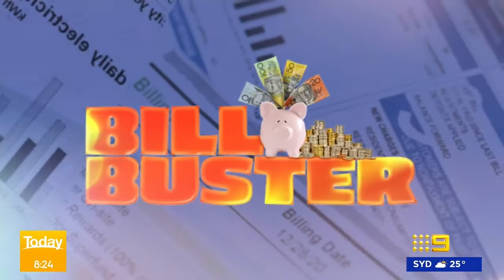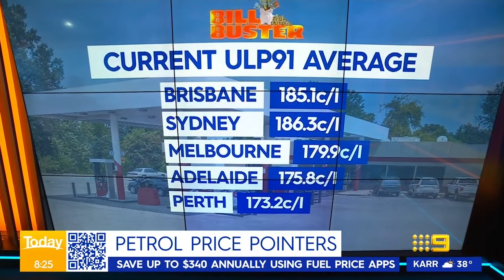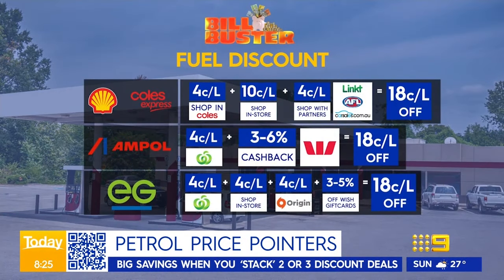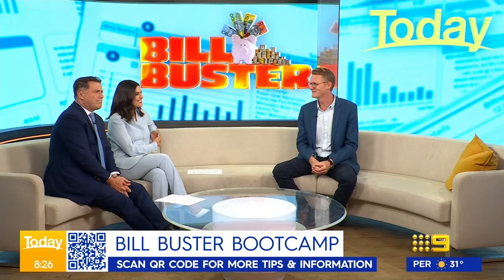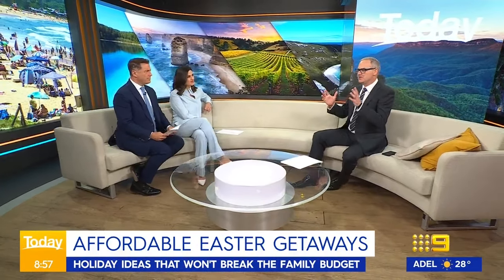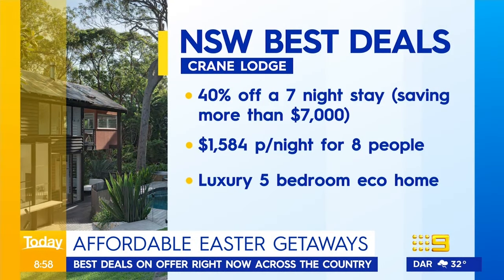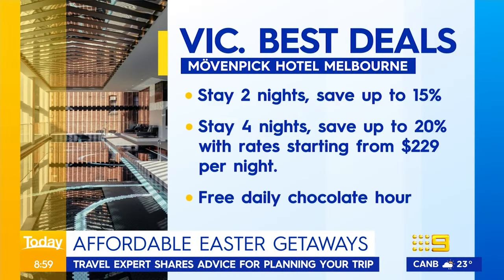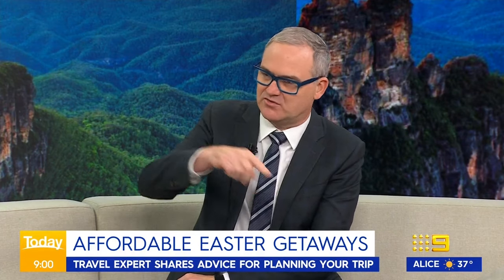Save up to $340 annually using these fuel price apps | Today Show Australia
0:00 - Finance expert's tips to save hundreds on petrol
2:28 - Affordable Easter getaways